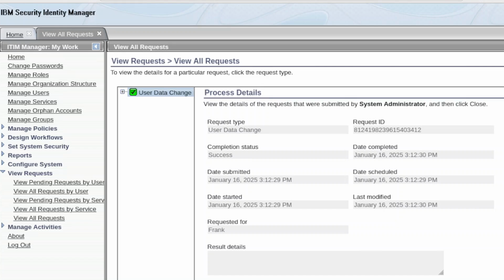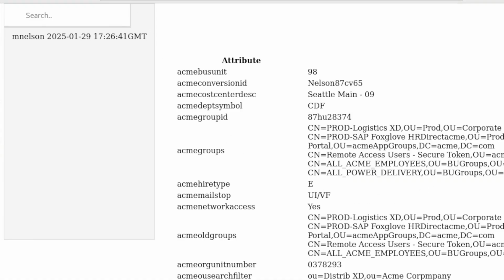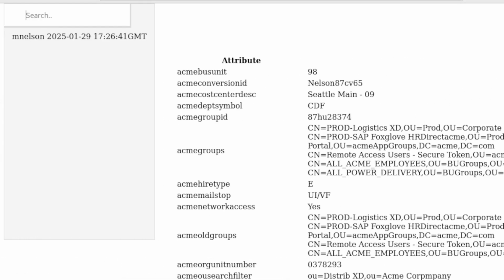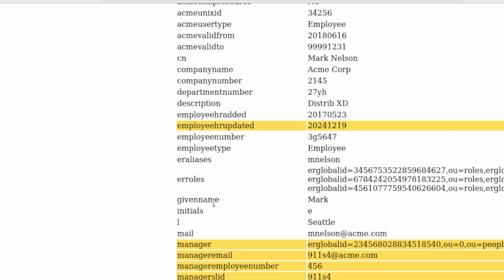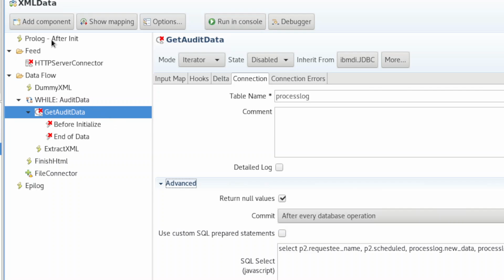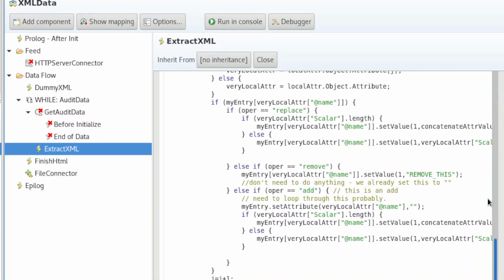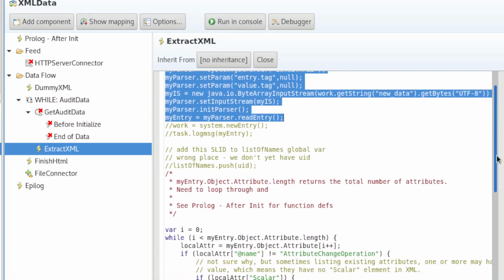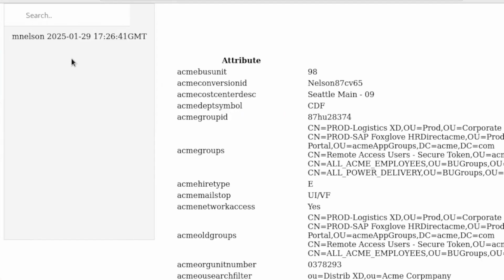Using IDI to convert ISIM XML Audit data to HTML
A short video describing the IDI assemblyline I wrote to convert ISIM XML audit data to easier-to-consume HTML.